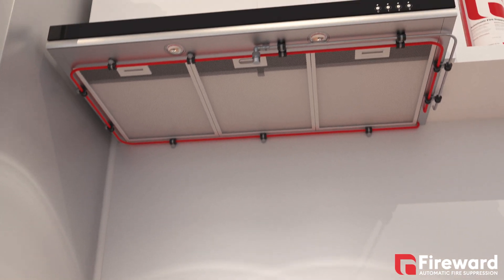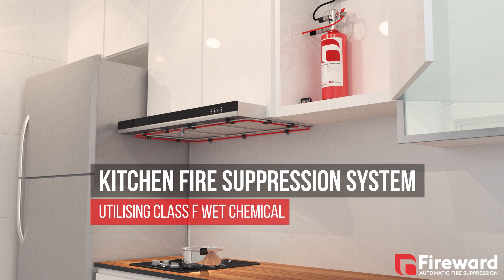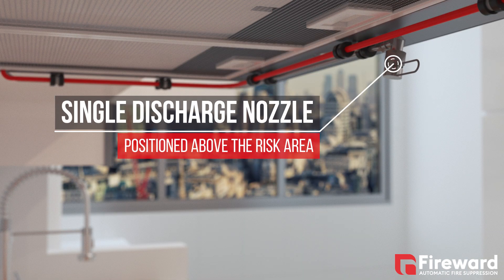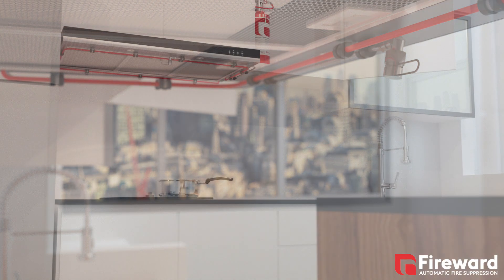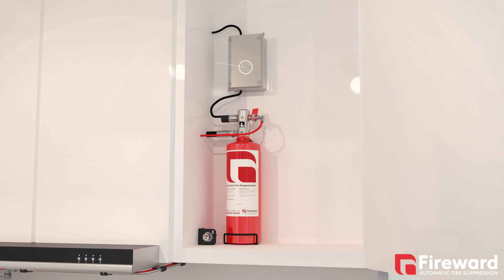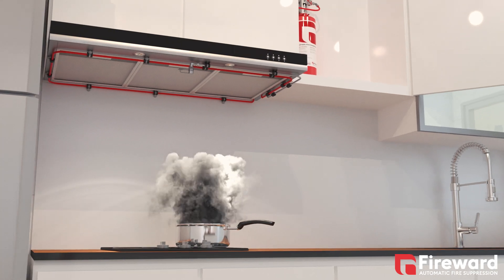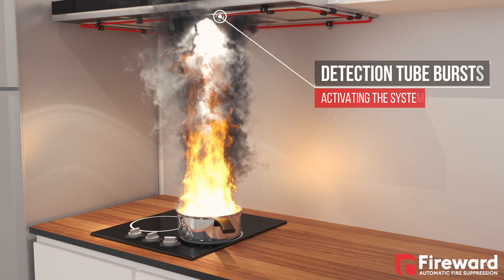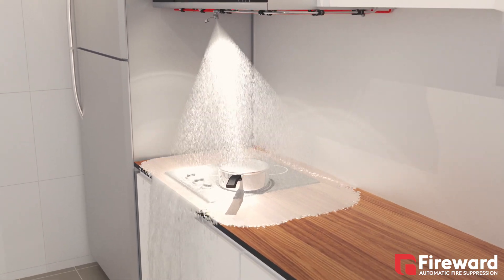Fireward I Kitchen Fire Suppression System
With many homes now having open planned kitchens within flats and apartments, Fireward offers a discrete kitchen fire suppression system that has been pre-engineered for use within a compact environment, offering a solution that is both cost-effective and requires only minimal maintenance.

Fitted within the cooker hood area, the Fireward system has been designed to protect against common causes of ‘Class F’ kitchen fires including:
• Cooking & Vegetable Oils
• Cooking & Vegetable Fats
• Deep Fat Frying
• Build-up of Grease

With hundreds of successful installations across the UK, Fireward's kitchen fire suppression system continues to deliver round-the-clock protection for student accommodation, short-let accommodation and temporary housing.

To find out more about how Fireward can help you protect your residential environment, get in touch by emailing or call .